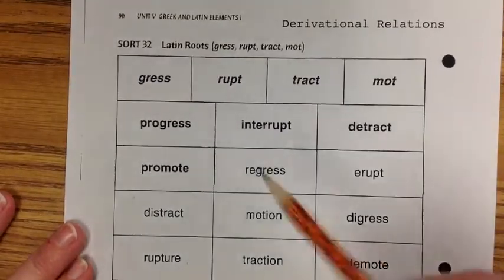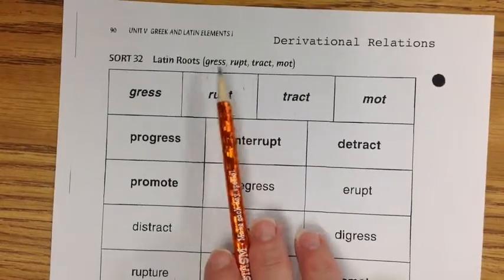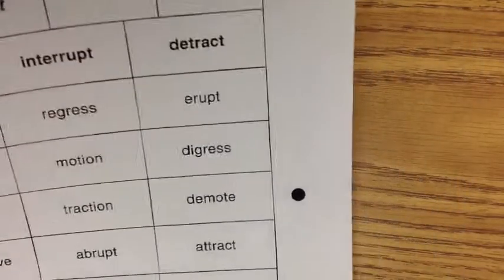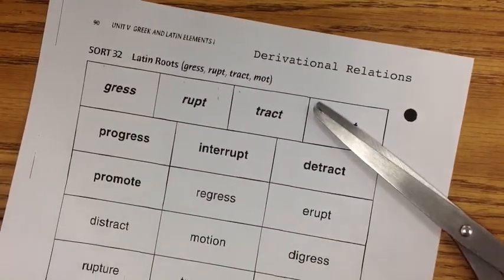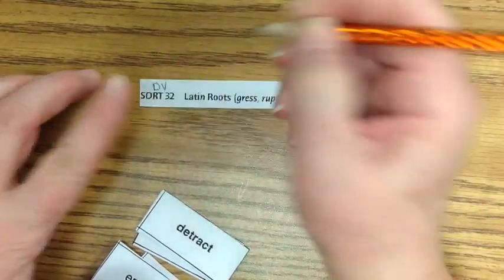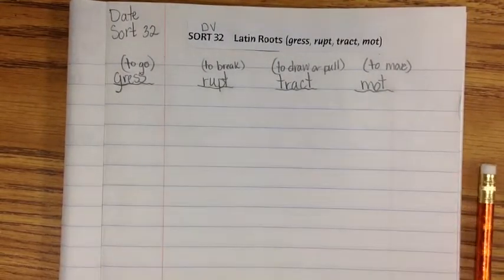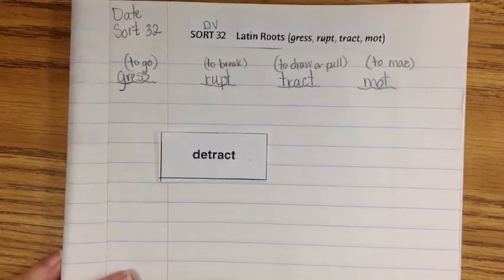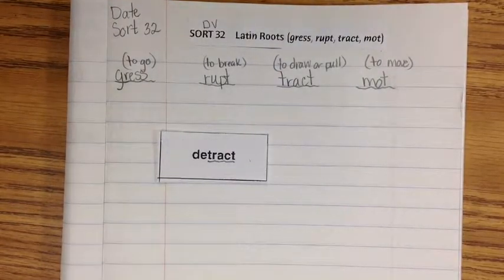DV32 (gress, rupt, tract, mot)